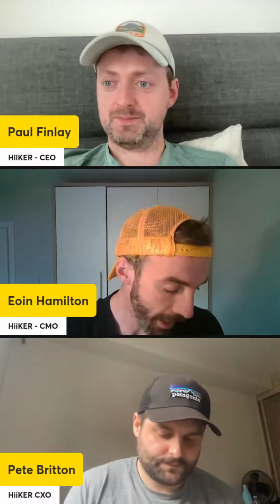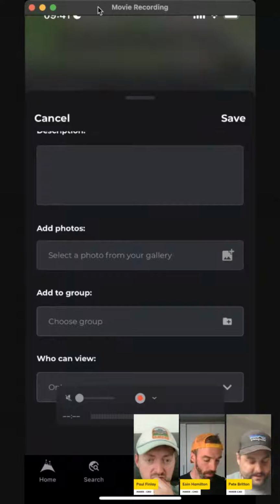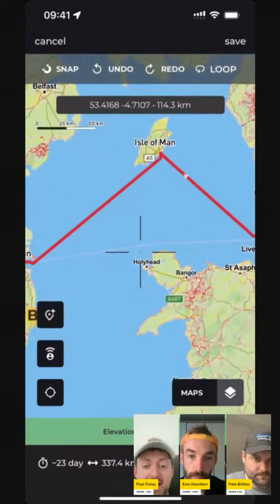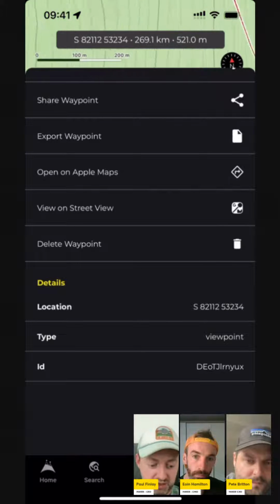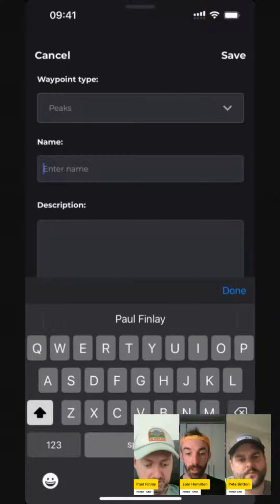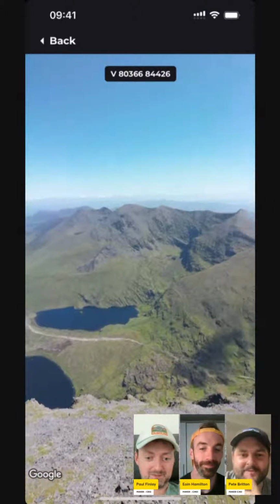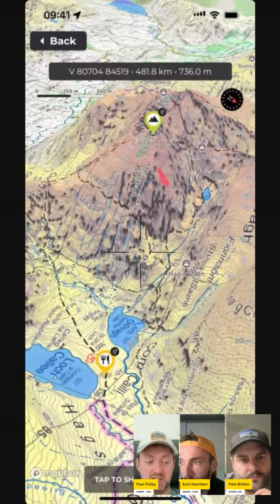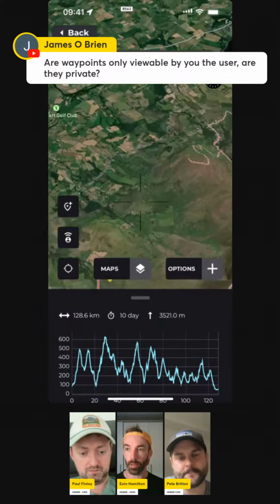HiiKER Live - Waypoints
Join the HiiKER team as we explore how to use the waypoints functionality in the app and some tips on how you can use it to plan your hikes.